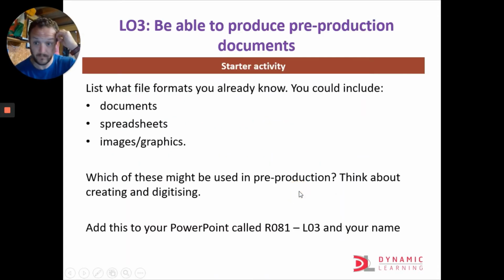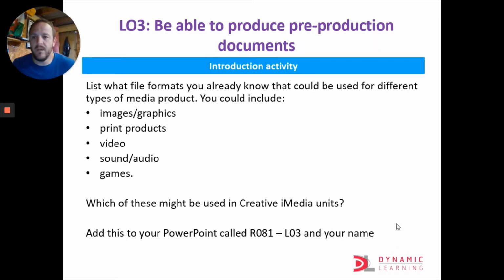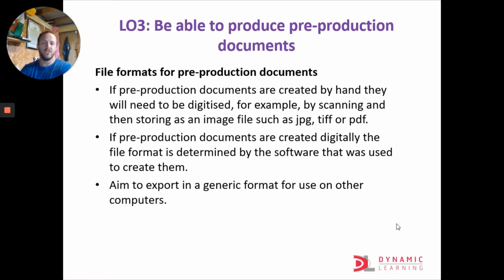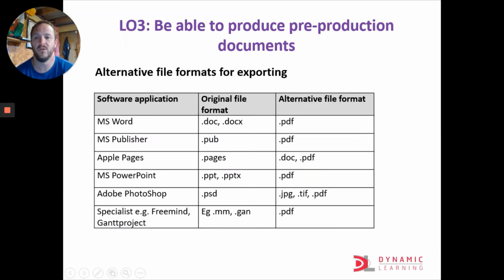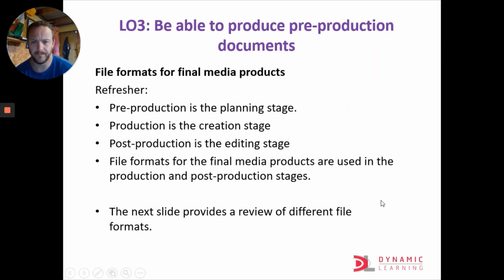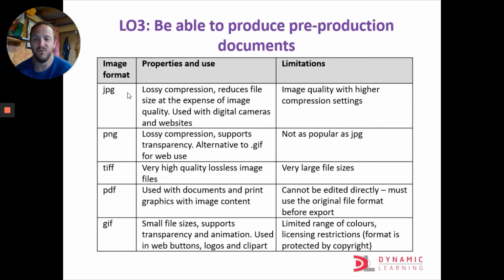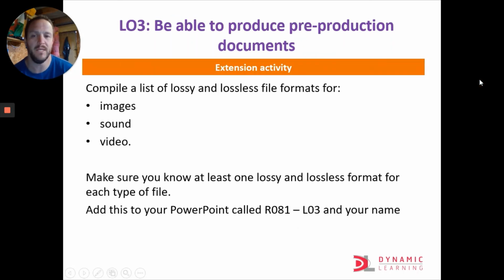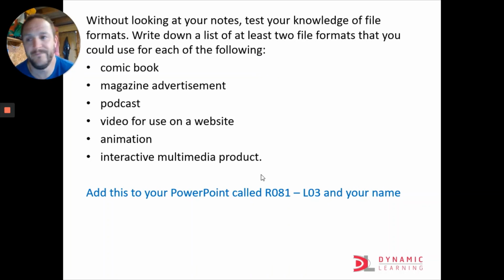Computing - R081 - L03 - Lesson 6